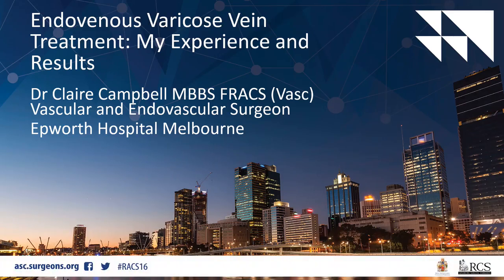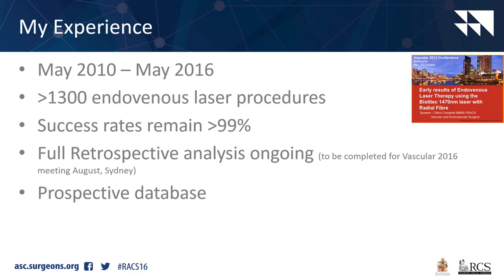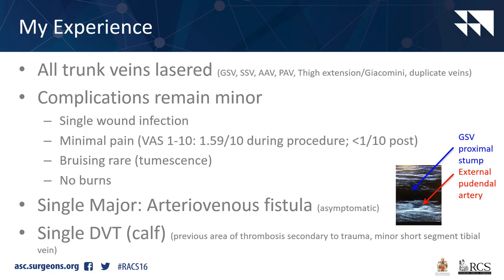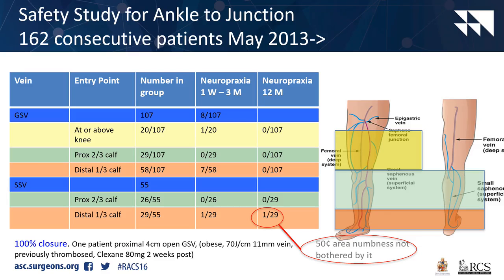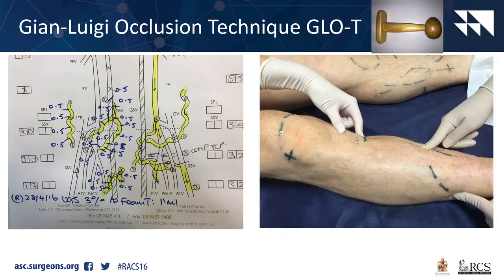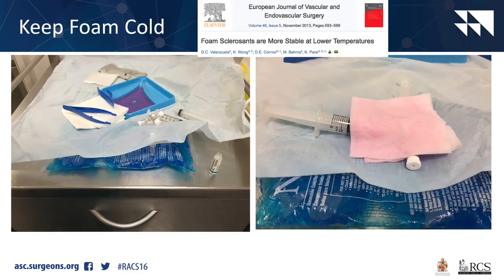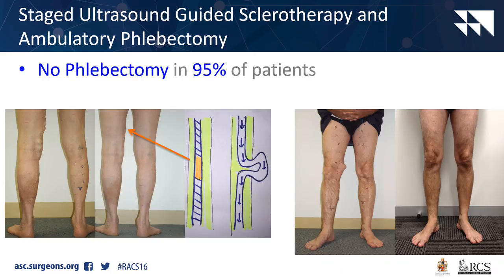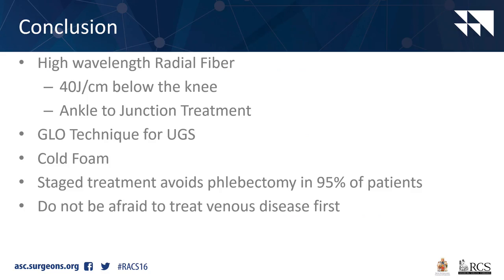Endovenous Varicose Vein Treatment , Experience and Results: Dr Claire Campbell MBBS FRACS